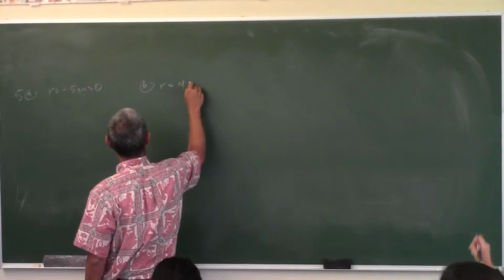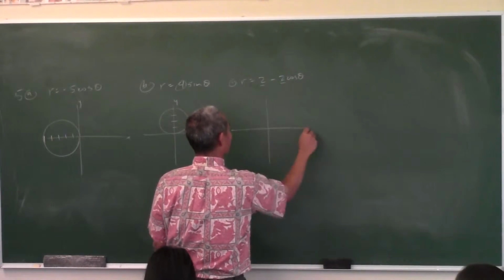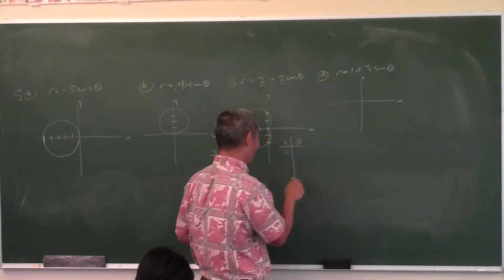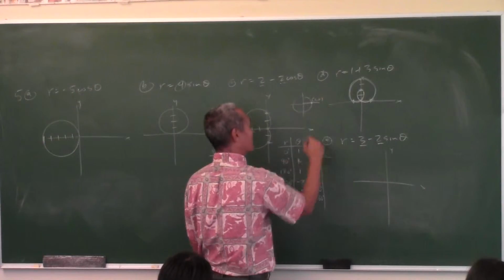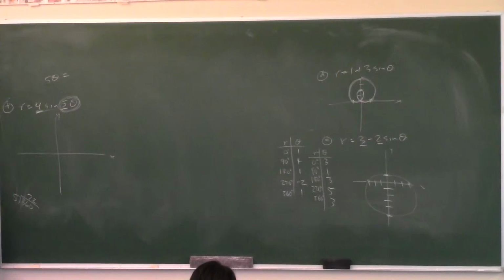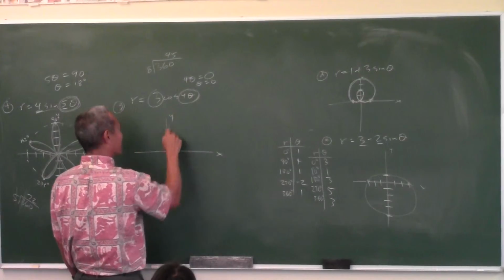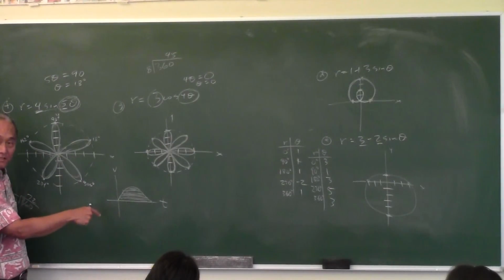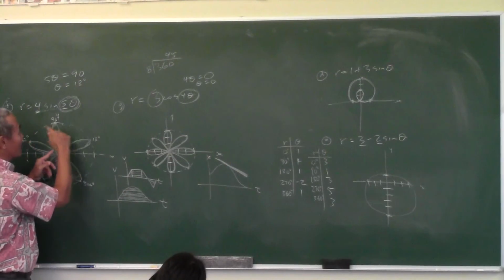Trig discuss practice test problem 5 May 9, 2016